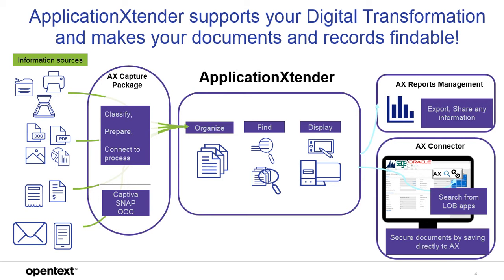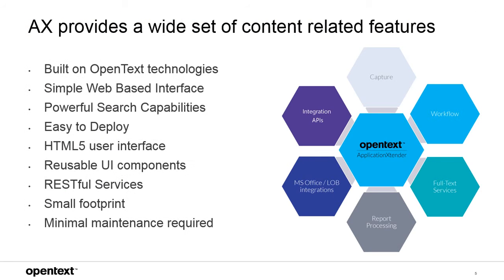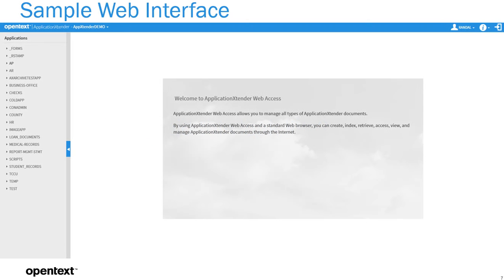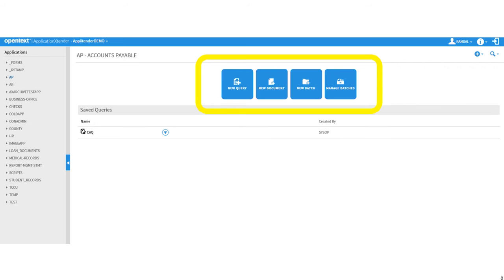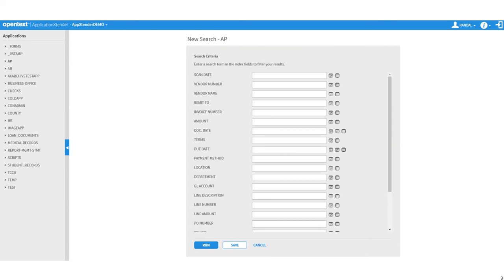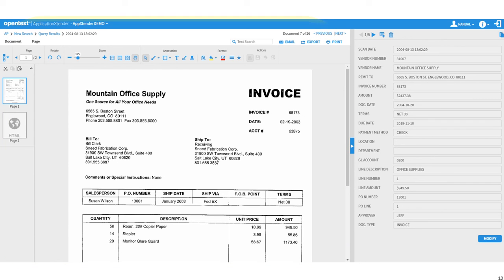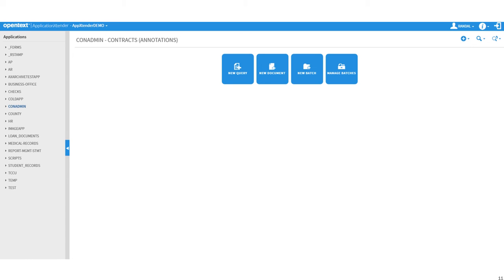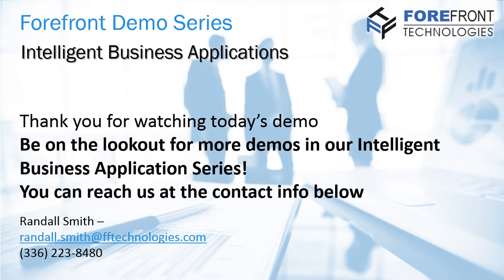AX Overview Video 031920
This is an overview of the Application Xtender System.